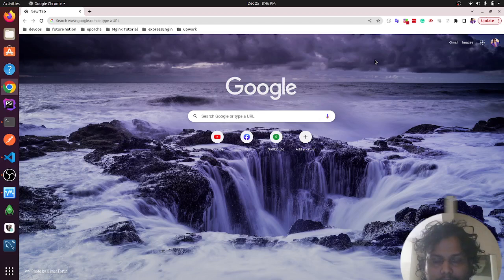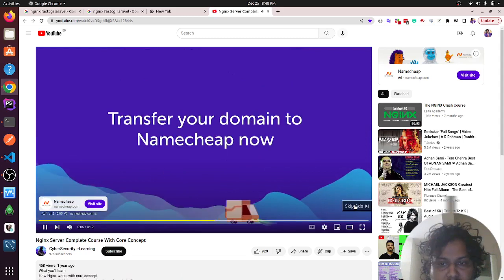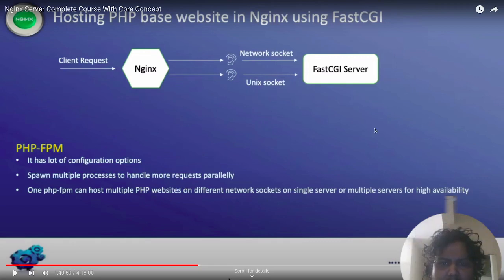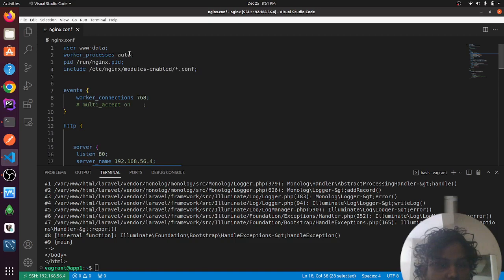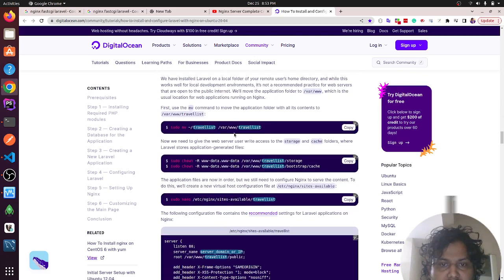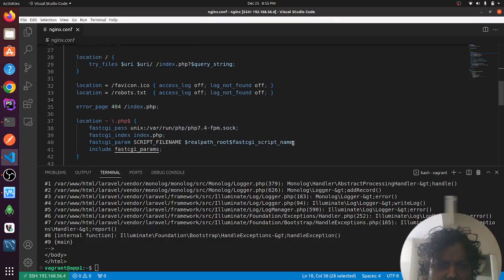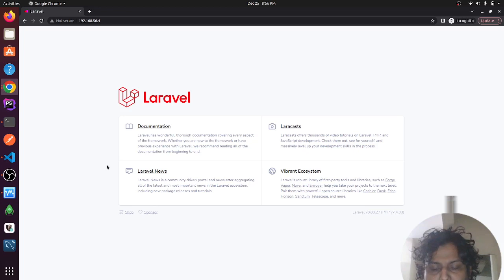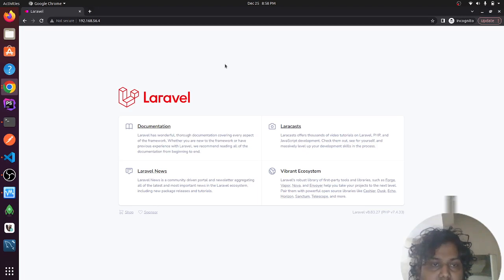Nginx with laravel application